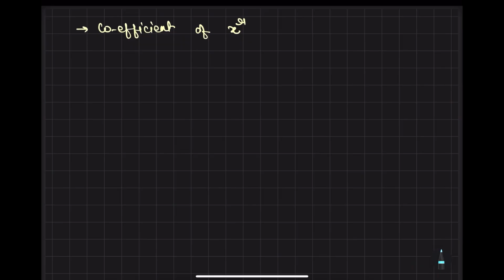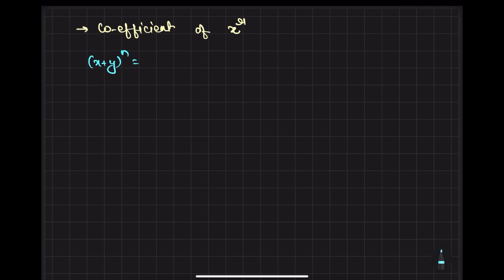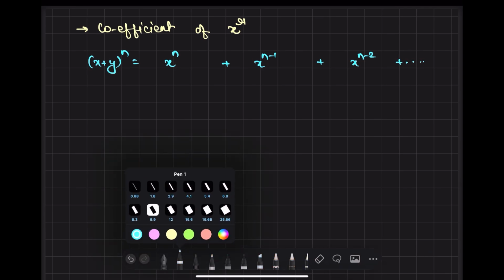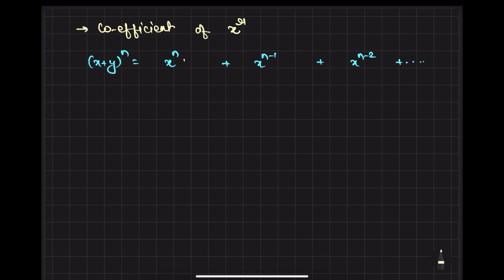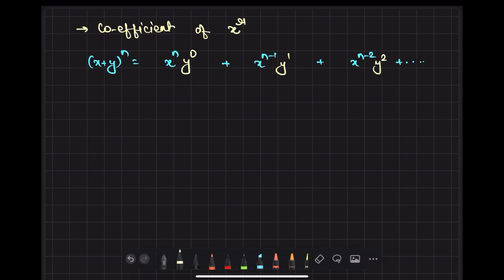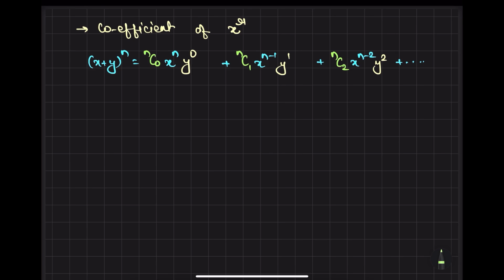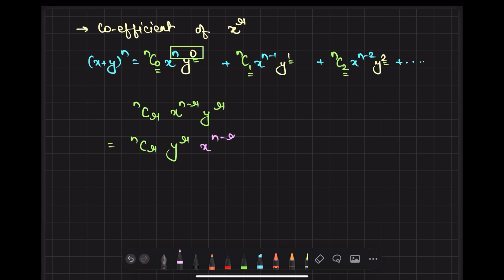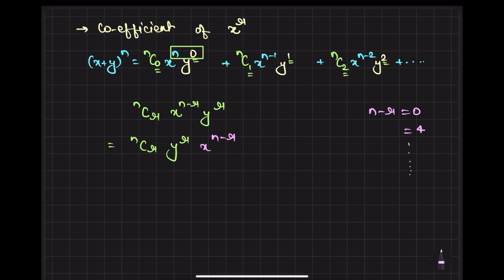B1_Coefficient of x^r